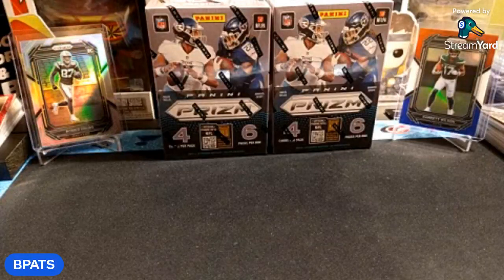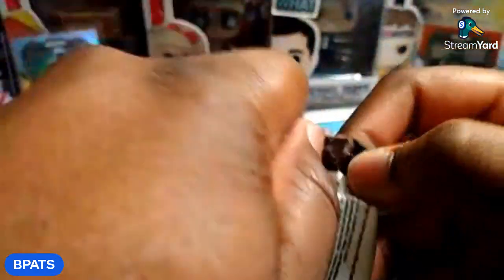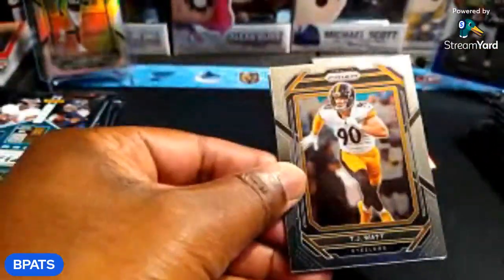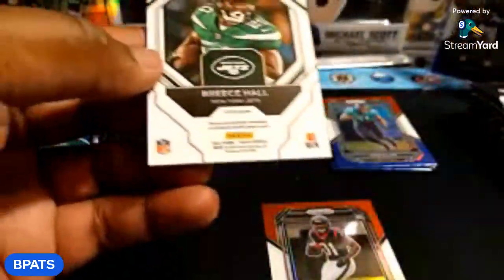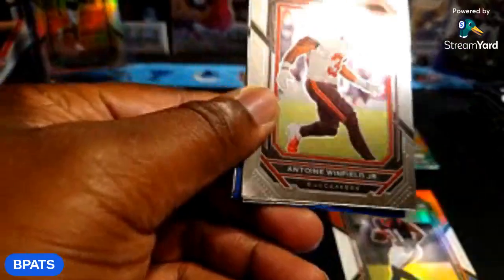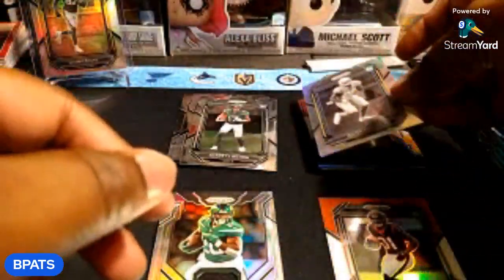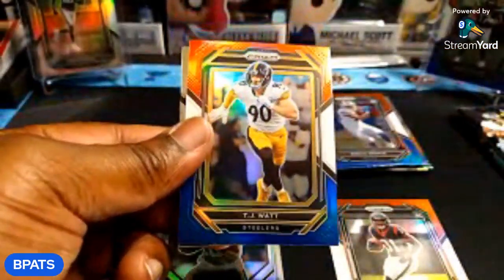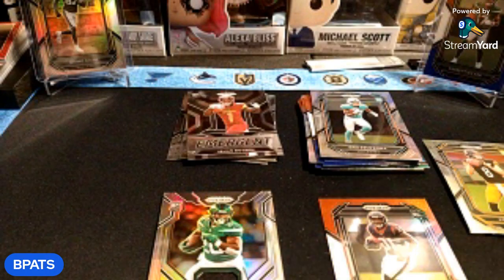Box 3 and 4 of Panini Prizm Football Blaster Boxes!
Box 3 and 4 of 2022 Prizm Football Blaster Boxes .mp4